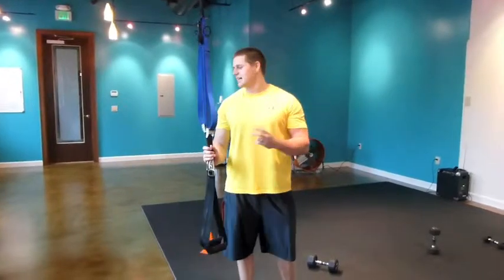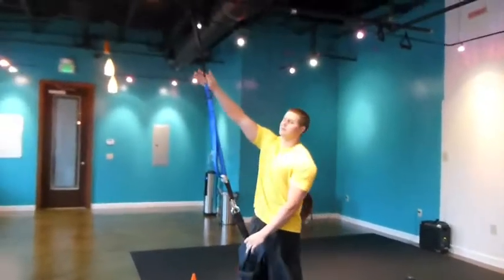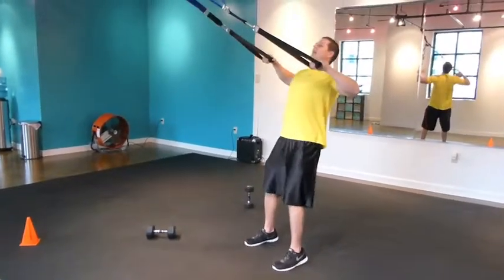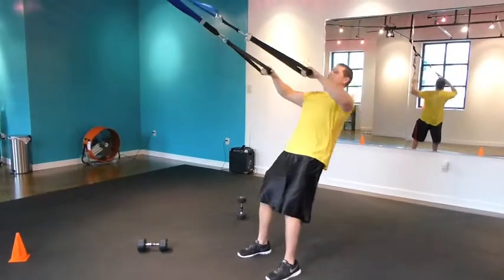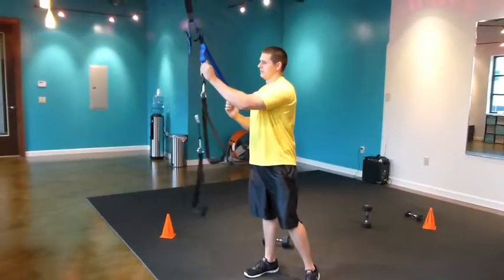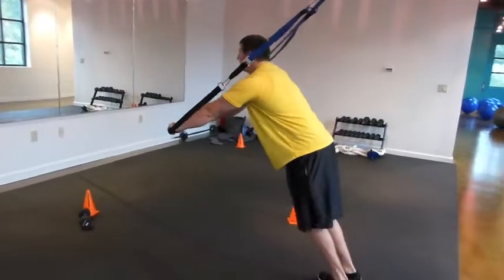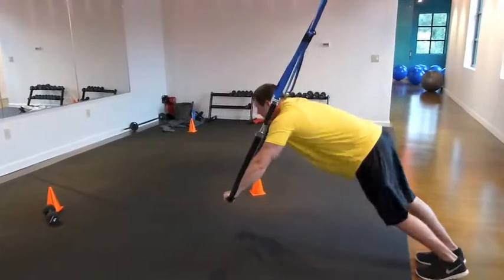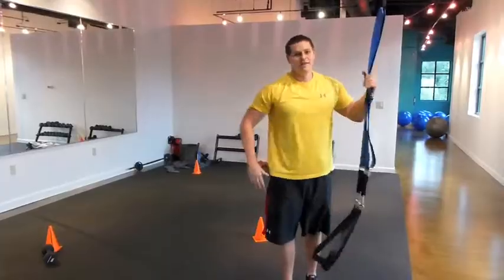sandy springs ga personal trainer assisted or suspension pullups and pushups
Sandy Springs GA Personal Trainer/Owner of get fit now shows you how to perform assisted or suspension pullups and pushups... This is a very effective and cost affordable way to really tone and tighten the upper body give it a shot and let me know what you think. If you need help on proper feel free to check out and shoot me an email or give me a call.

Committed to your Success,
Dustin Napier :)